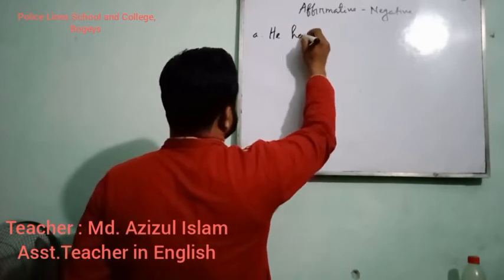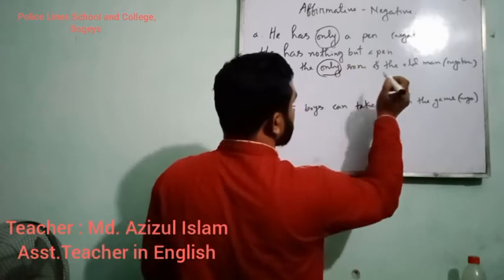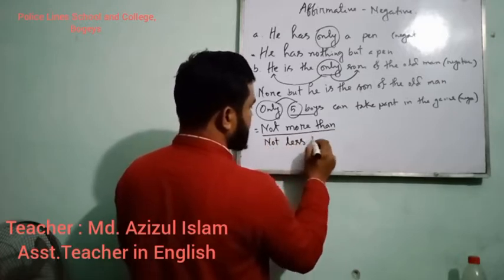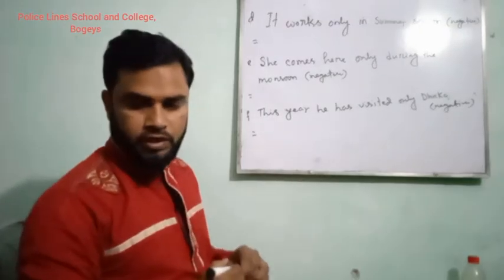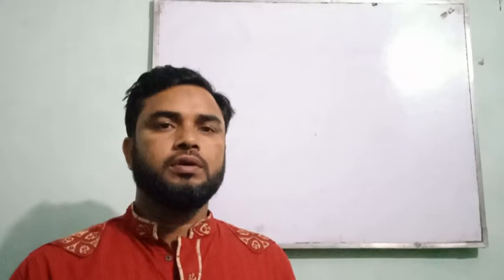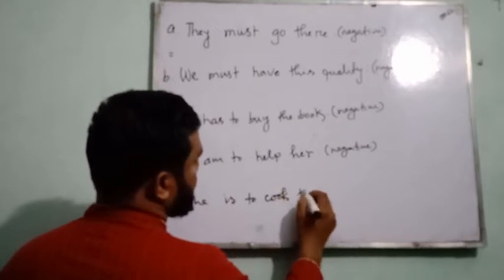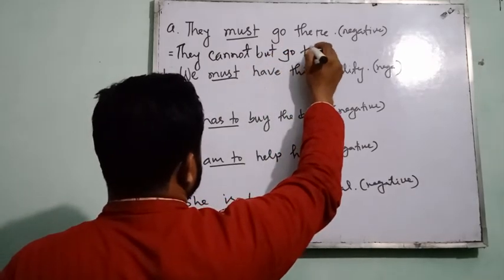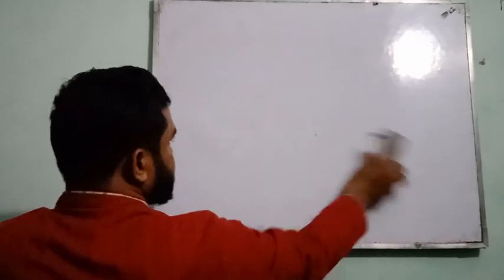Changing Sentence ( Affirmative to Negative 1 ) - English, Class Nine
Changing Sentence ( Affirmative to Negative 1 )  - English),
Class Nine. BY,
MD. AZIZUL ISLAM,
ASSISTANT TEACHER